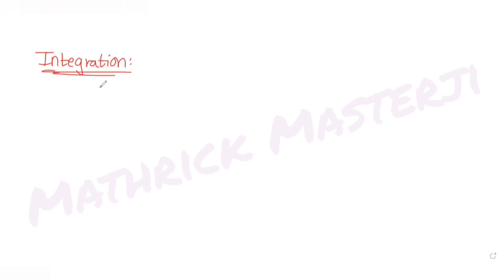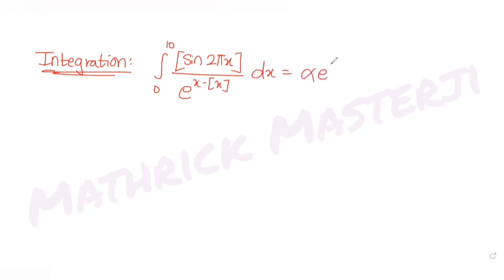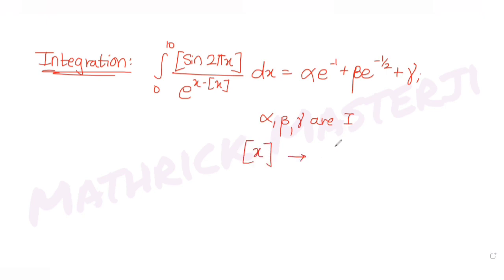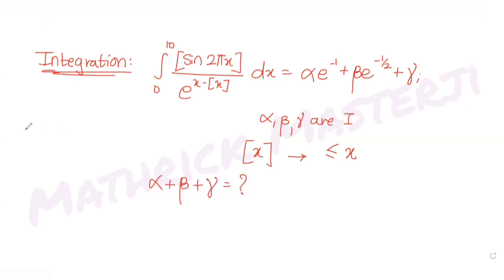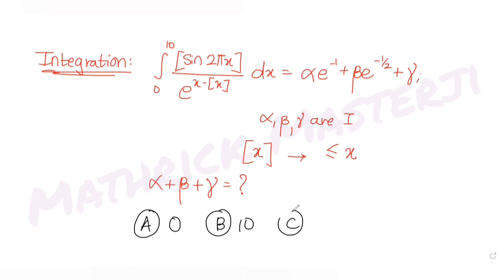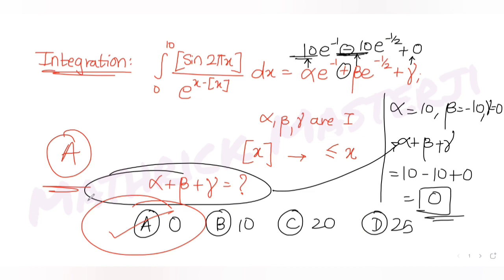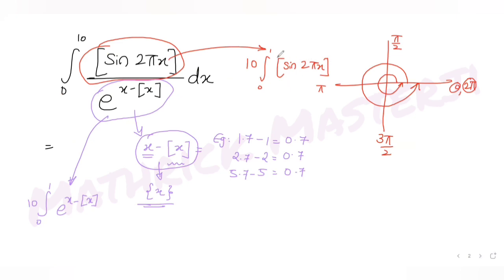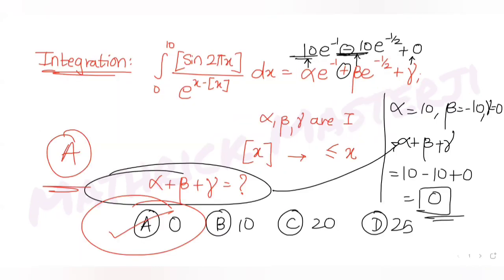If the Integral of [sin 2πx]/e^x-[x] dx from 0 to 10 = ae^-1+Be^-1/2+y, where a,B,y are integers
If the Integral of [sin 2πx]/e^x-[x] dx from 0 to 10 = ae^-1+Be^-1/2+y, where a,B,y are integers and [x] denotes the greatest integer less than or equal to x, then the value of a+B+y is equal to:
A. 0
B. 10
C. 20
D. 25